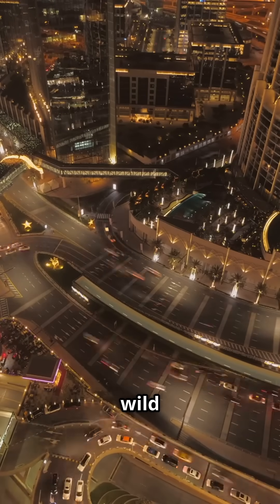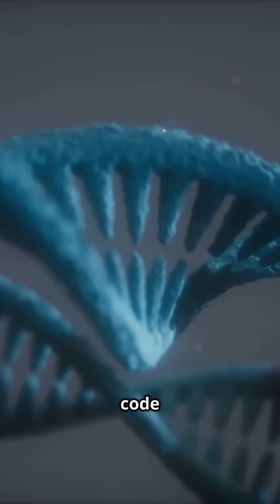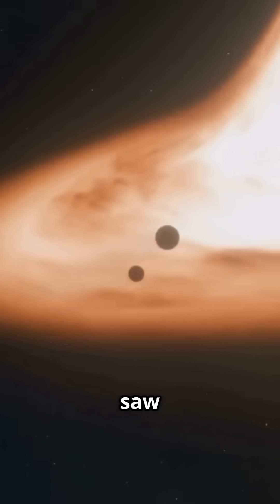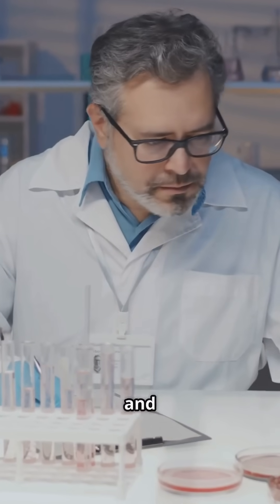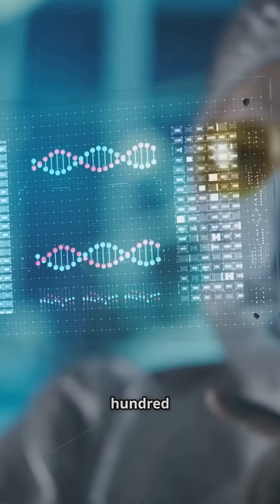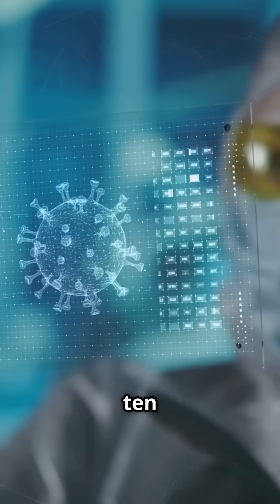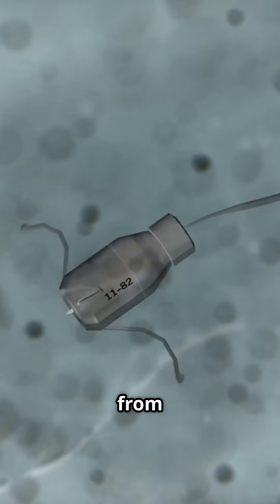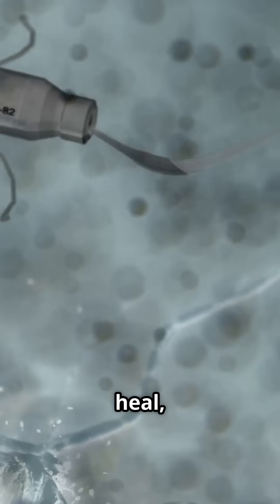Top 10 Scientific Breakthroughs That Changed the World (2015–2025) 🔬🚀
Science has moved faster than ever in the last decade! From capturing the first image of a black hole to building living robots and decoding the human brain — here are the Top 10 Scientific Breakthroughs between 2015 and 2025 that are changing our world forever.

Featuring game-changing innovations in AI, gene editing, quantum computing, space telescopes, mRNA vaccines, and more!

🎯 Discover how the James Webb Space Telescope, CRISPR, Neuralink, and fusion power are rewriting the future of humanity.